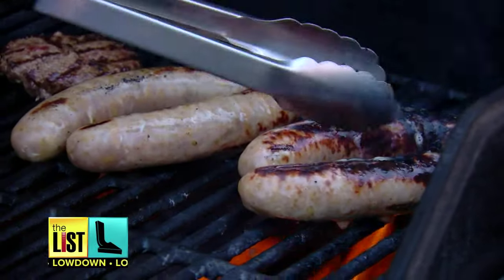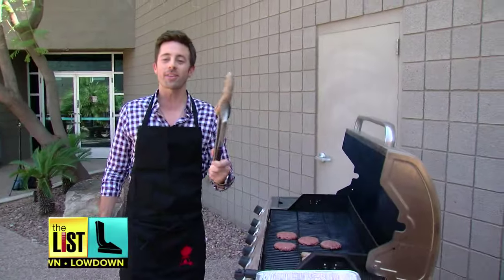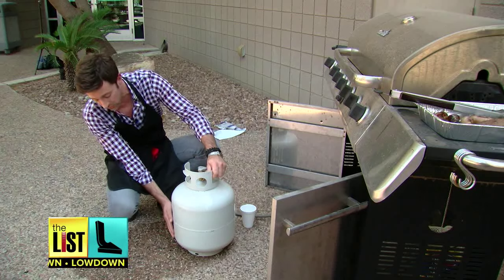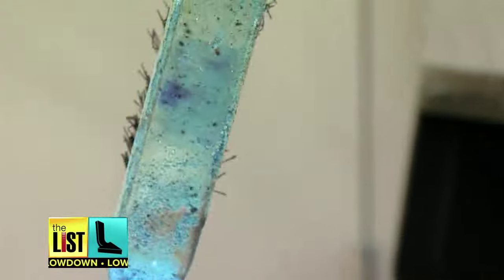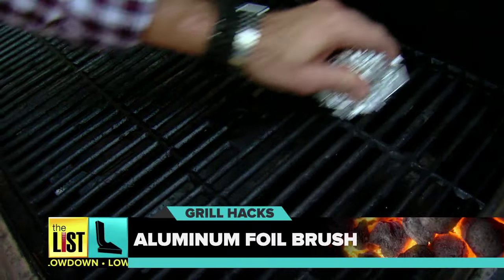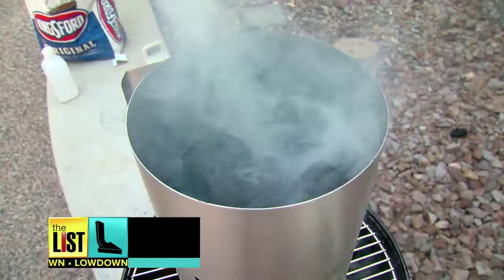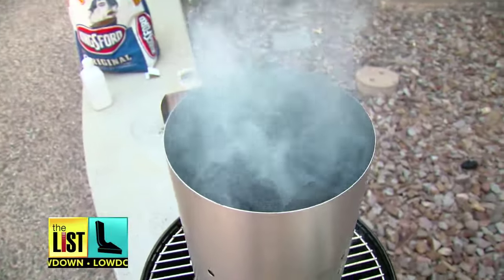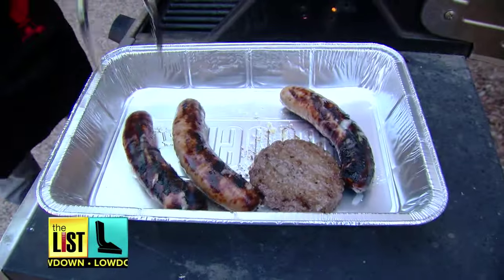3 BBQ Hacks You Need To Know This Summer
A backyard barbecue is synonymous with summer fun. Make it easier with these tricks that'll fire up your guests. From a way to know how much propane you have left, to making charcoal grills sizzle, Brian Corsetti is grilling up three sizzling BBQ hacks.